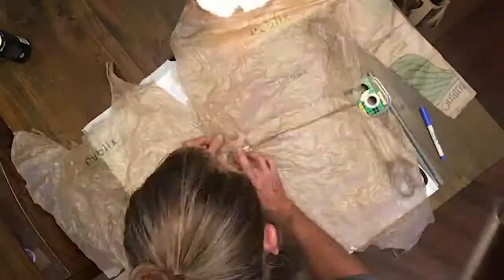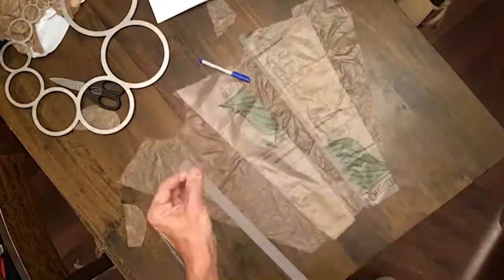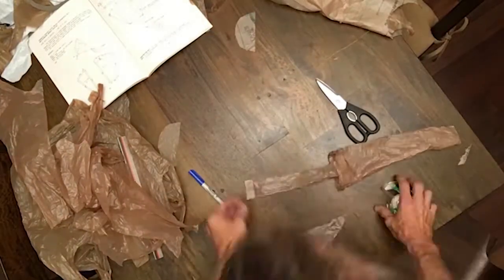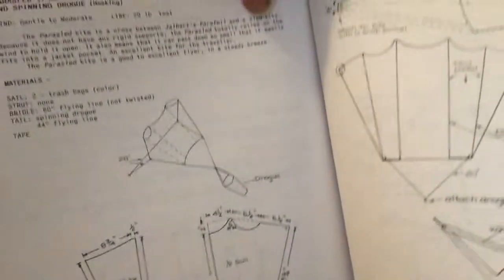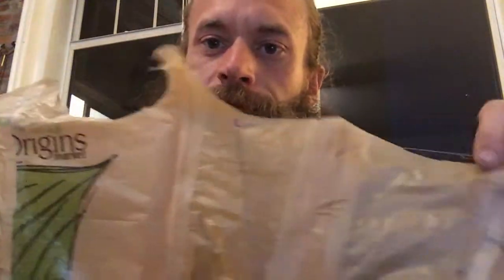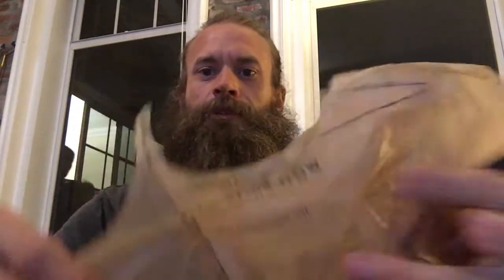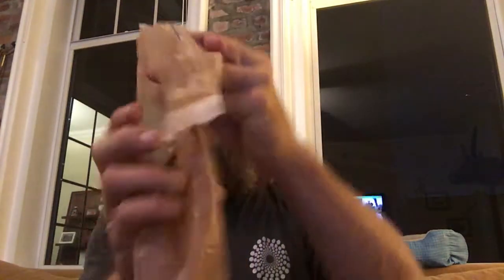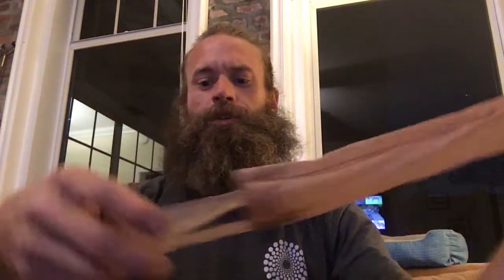WGK 17 Plastic Grocery Bag Kite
Today we make a kite out of used grocery store bags, tape, sewing thread and a fishing swivel.   Using Wayne Hosking's book, "Kites To Touch The Sky" A Guide To Making and Flying Plastic Kites, Ill show you how to make a kite out of items you probably have easy access to.

Links: